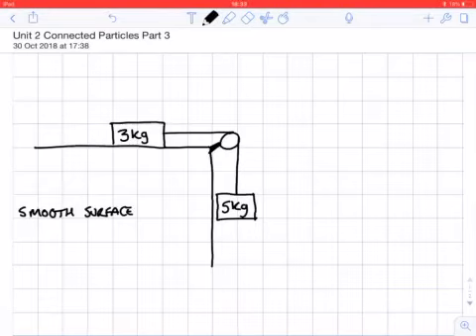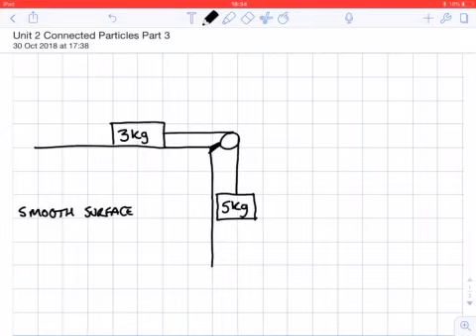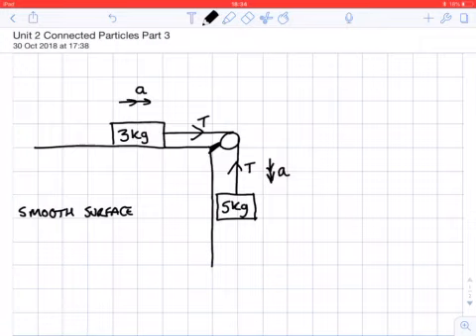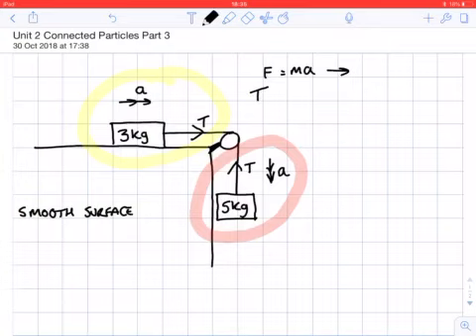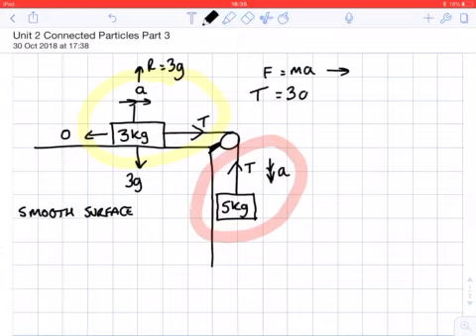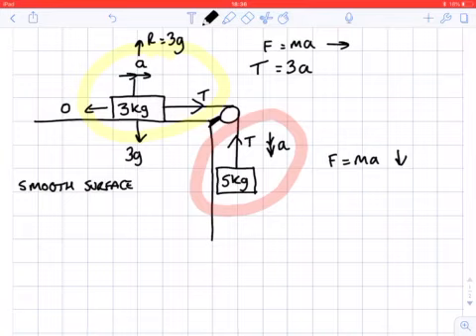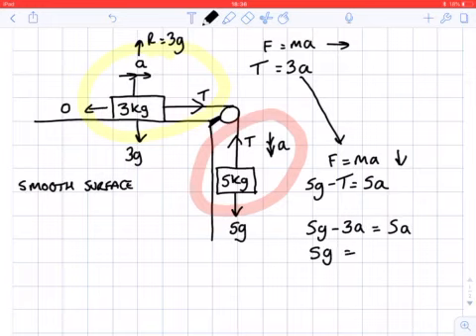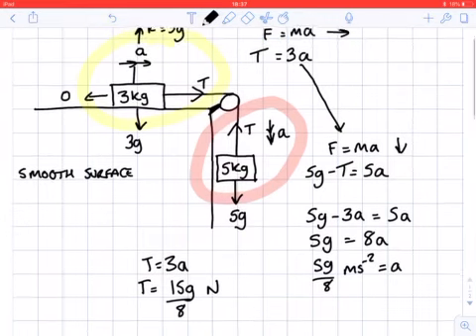Unit 2 Connected Particles Part 3